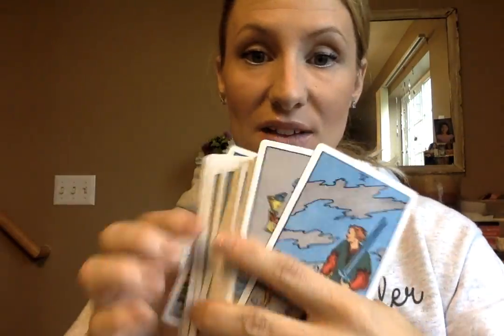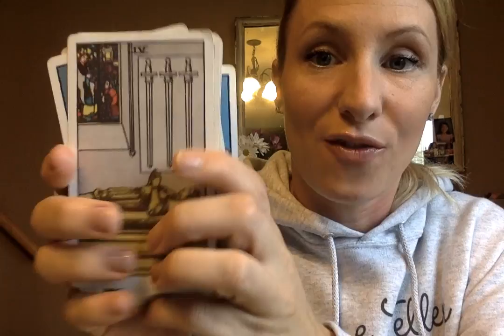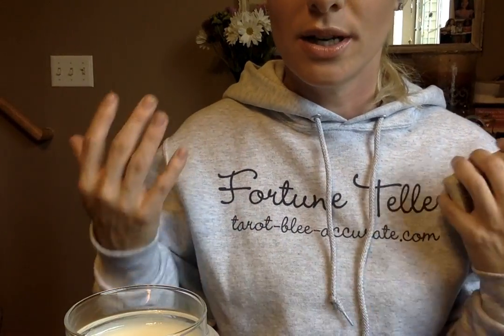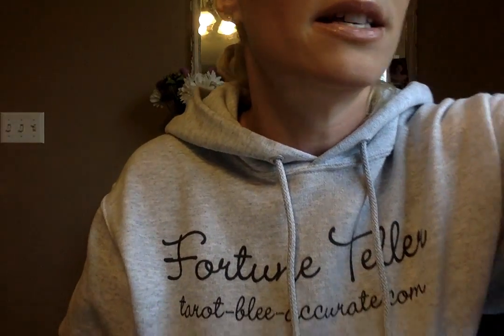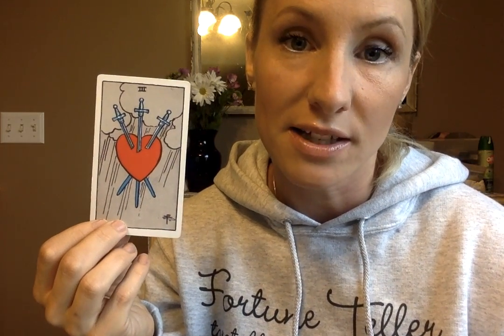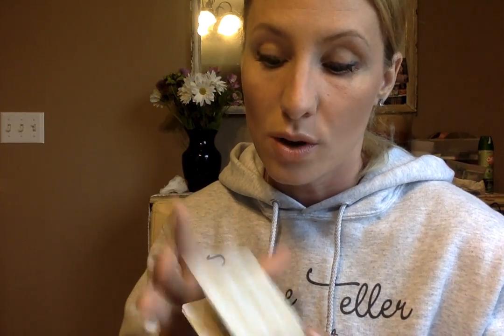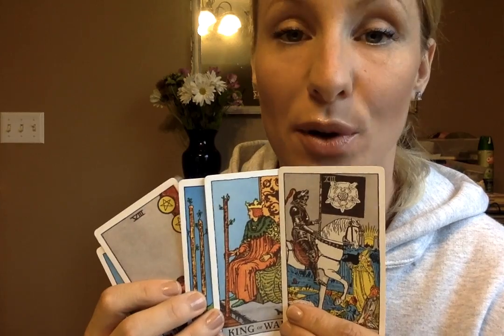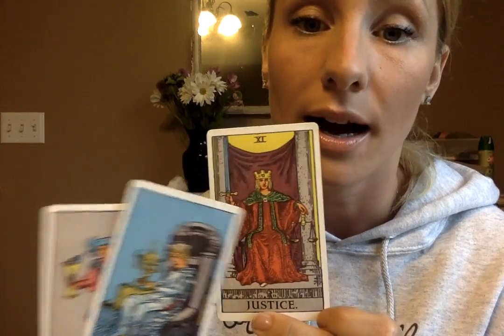Tarot Mastery Basics- How To Get Started with the Rider Waite Deck!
This intro to reading tarot video is the first in a long series of lessons on how to read tarot intuitively. These lessons originated patreon, which is no longer... I am slowly leaking the videos that are 6 months old or older here for all of you to use and I apologize I can't get to them faster! The blog I am developing will also have tips & tricks including a soon to be released tarot quick guide! Love and Light and I hope you find these helpful! XOXO

This video will help you understand the basics on how to read the rider waite tarot deck!

Thank you immensely for watching 👀  this video!

Before I go on and on about how much I appreciate and adore you, to show my gratitude, I am first going to post some quick links you may be looking for to save you some time. I will post my appreciation for you at the bottom honeybees! 🐝 You will also find my mission statement there too 😀 !

For a personal/private reading delivered within 24 hours GUARANTEED following payment

If you are a snapchat fiend, want even more tarot, and cute photos and videos of my bunny Mavis to appear on your phone 🐰

For updates on Video release times/dates, events, cute little other things about your sign and the current vibes
AND

If you're confused about what to watch, your sun sign, rising or moon sign, you can watch my video explaining the difference between them, but you can also watch all 3 and take what resonates best for you. You can also spy on your lover, ex, crush, spouse, besties, whatever if you know their sign! muuuuahahaha! Video

My Mission Statement: To make the world better one tarot reading at a time! - Well, that may seem silly to you, but 90% of what I do is affirming and validating what most of you feel or sense deep within yourself. By glancing into the near future we can cast your fears to the side and help you to feel more confident and assured that your instincts put you on the right path, and that connection to the divine and your angels will lead you to your best outcomes and ultimate happiness. The more happy people there are walking around the world the better the world will be for all of us! XOXO! Video on my mission

THANK YOU SOOOOOOOOOOO MUCH for all of your support. Thank you for liking the videos when you found them helpful. That lets me know that you appreciate these and encourages me to keep making them for you. Thank you as well for sharing these videos with your friends! Referrals are ALWAYS the best and biggest shows of appreciate and gratitude and I adore you for that. Connecting back to my mission statement, the more people that see them, the more people we can help find their way to be happy and the happier we all will be! You all always lift my spirits and make me feel so positive and full of love and happiness and joy even on the shittiest of days with your sweet comments as well ❤️. I love when you share your experiences as many others reading the comments can learn from them as they relate. I love how you help each other too! You are such a wonderful community of viewers and I feel so honored that you watch these and connect here on my channel 💗.  Most of all, thank you for trusting me to read your cards as well. It truly is an honor to do it for you and I appreciate you instilling that trust 💕 ! I love you all so much more than you know! By subscribing then you're less likely to miss videos coming out, but the more subscribers I get the more easily I will come up in the youtube search mode as well for people who haven't found me yet, so these subscriptions really help me to help others as well and achieve my mission! You are all truly a dream come true for me and I thank you so much from the bottom of my heart that you are helping me to live out my divinely guided life purpose! LOVE AND LIGHT NOW AND FOREVER. I love and adore you a buttload.